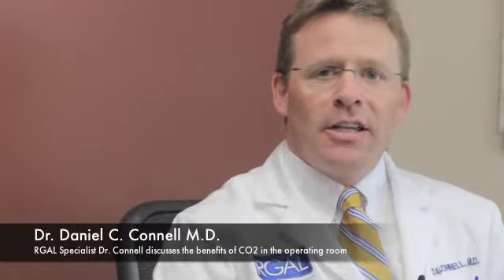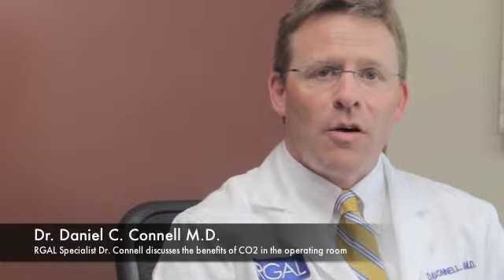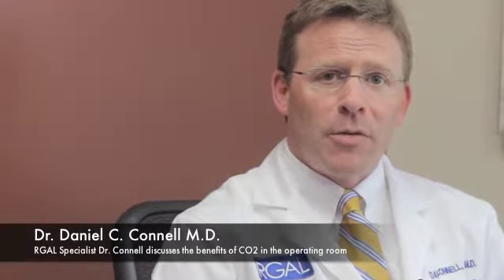Dr. Daniel C. Connell M.D on the benefits of CO2 in the operating room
Regional Gastroenterology Associates of Lancaster (RGAL) Specialist Dr. Daniel C. Connell M.D discusses the benefits of CO2 in the operating room.

RGAL is pleased to announce that we have implemented the use of CO2 during colonoscopy procedures performed at both of our facilities. RGAL is the only Lancaster GI practice that uses CO2 in their procedure centers (located at 2104 Harrisburg Pike and 4140 Oregon Pike).

The use of CO2, instead of room air, during colonoscopy procedures is proven to reduce bloating, abdominal pain, and flatus post procedure (as evidenced in many national and international studies).